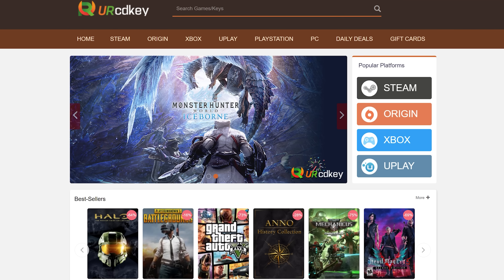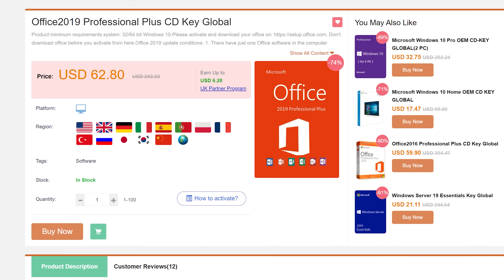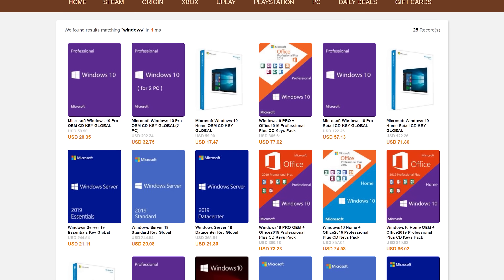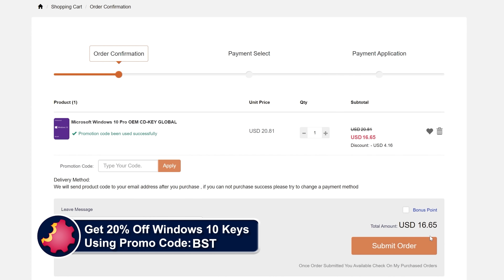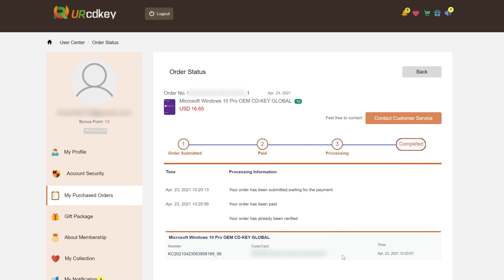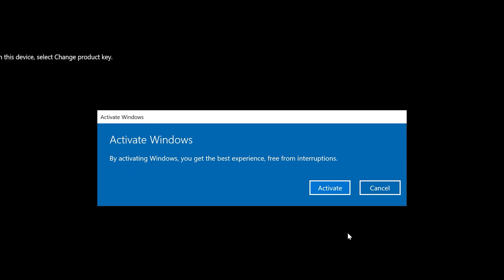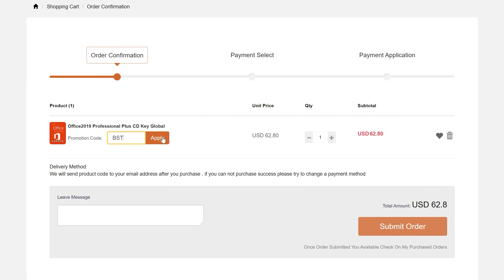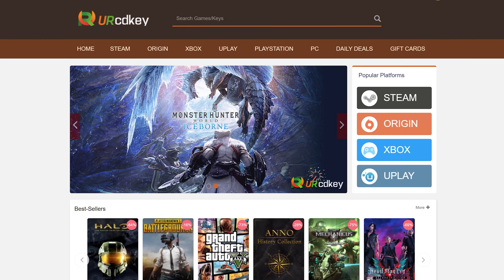Worth Upgrading CPU from Intel i9-10900K to a i9-10940X ???